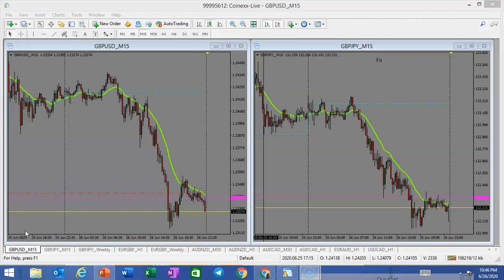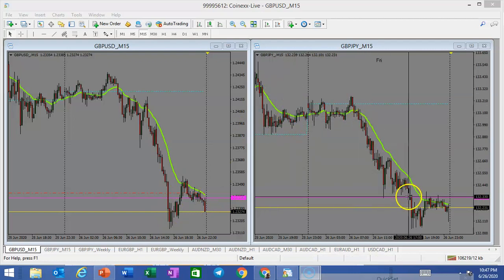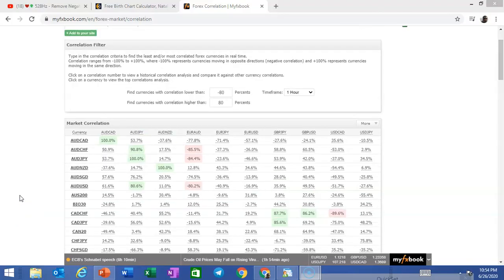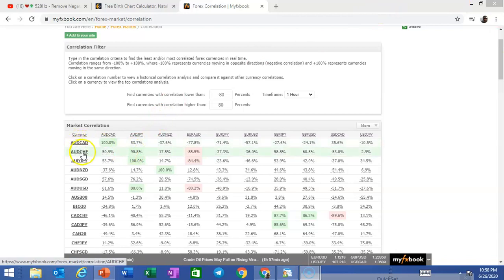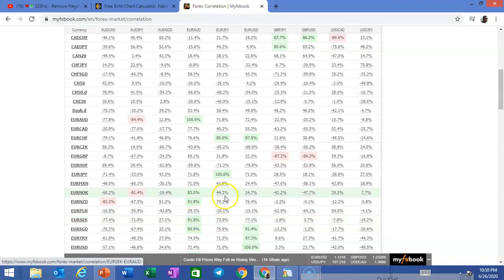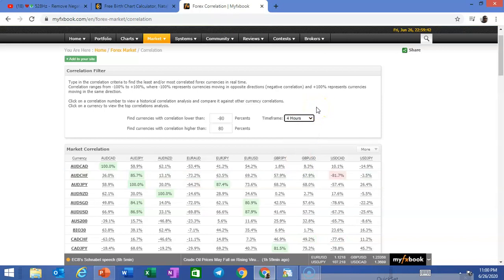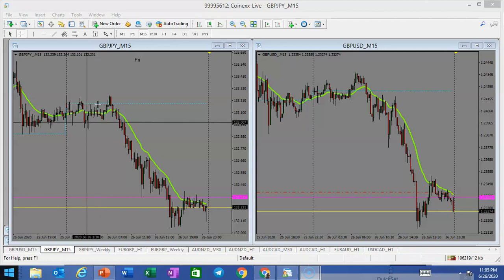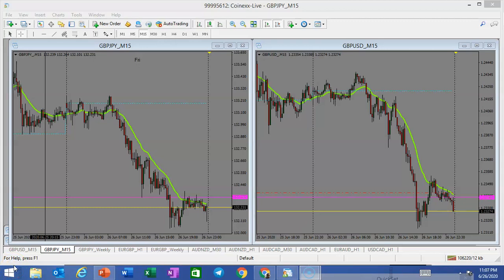Forex Currency Correlation 2020: Trading Hack!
Hey y'all the times are calling for us  to create our own personal economy. There is a huge wealth transfer taking place, if you're paying attention. Learning a trade that could pay you for the rest of your life without being tethered to a nine to five is the wave of the future.

An investor could potentially lose all or more than their initial investment. "Risk capital" is money that can be lost without jeopardizing one’s financial security or life style. Only "risk capital" should be used for trading and only those with enough risk capital should consider trading. Fahcina Lawson is not a licensed financial adviser nor does she or give out financial advice. The user of Fahcina Lawson products and/or services assumes full risk and responsibility for their trading activity. Past performance is not indicative of, nor does it guarantee any future results. Individual results will vary due to a variety of market and timing conditions.